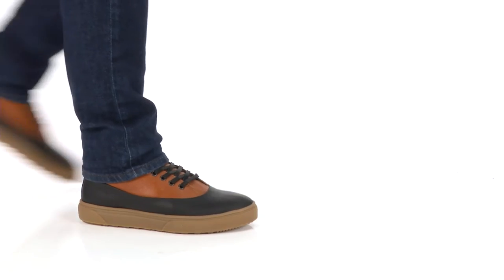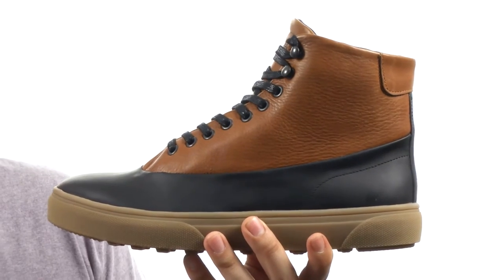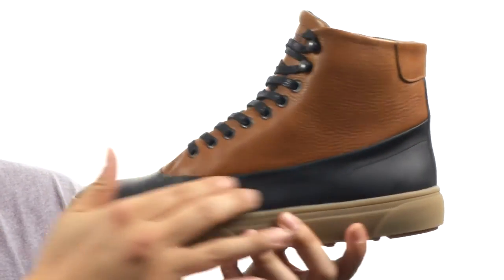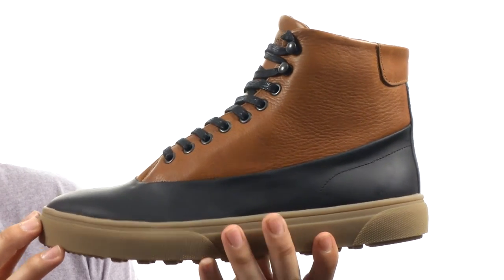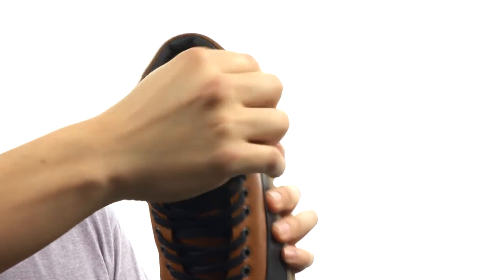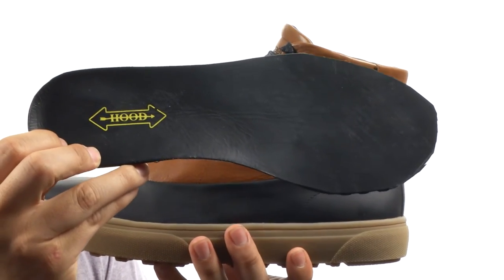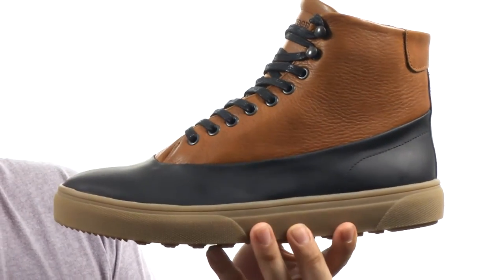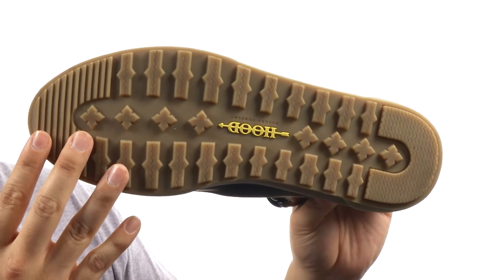HOOD Rubber Company - Wayland SKU:8830378